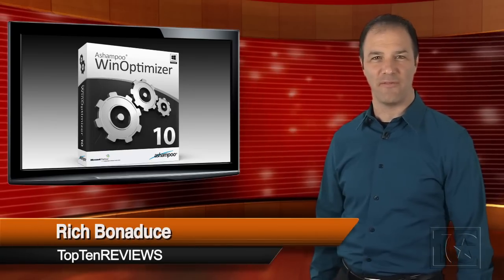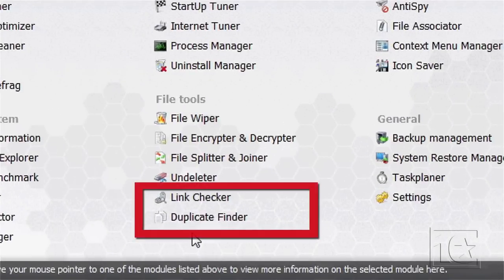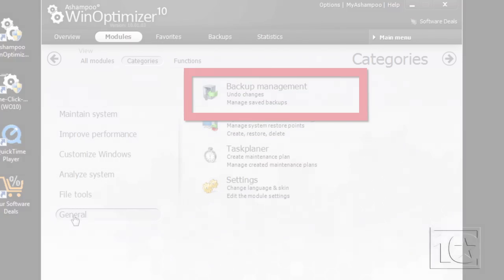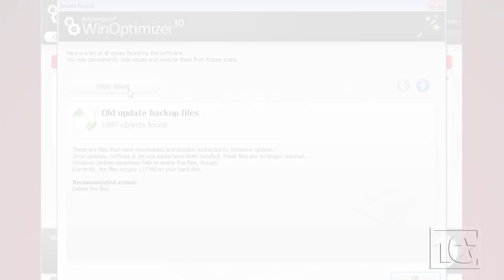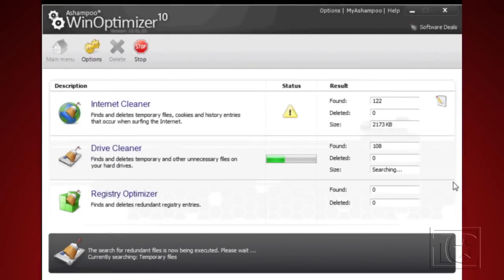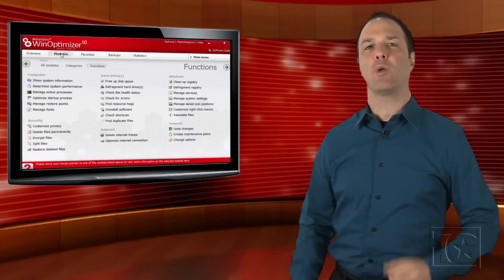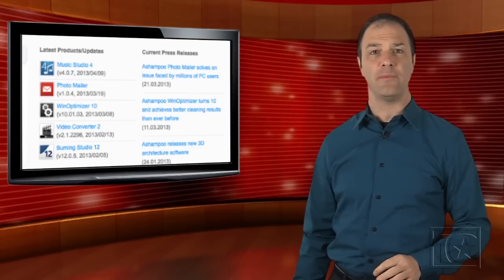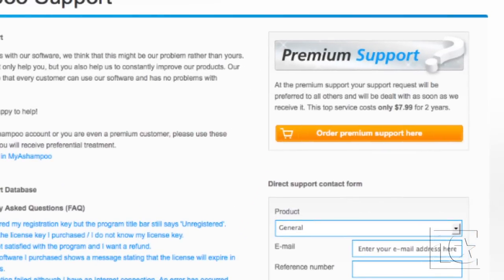TopTenREVIEW of Ashampoo® WinOptimizer 10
Virtual service technician to clean, optimize and protect your PC.